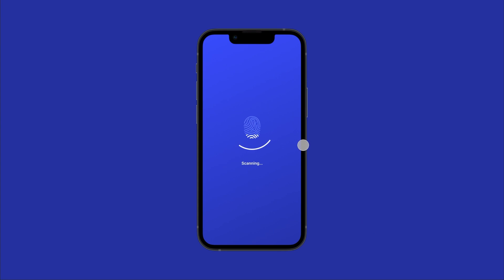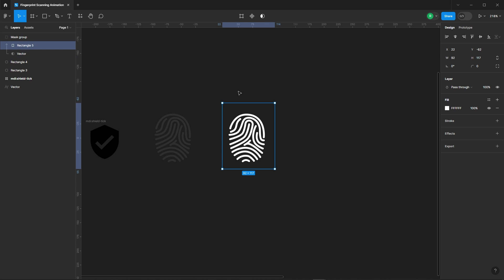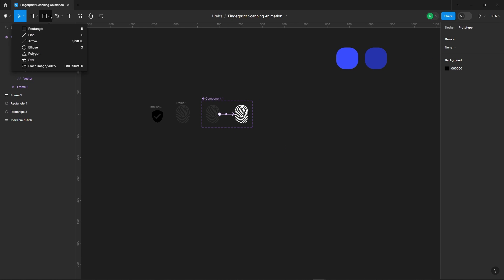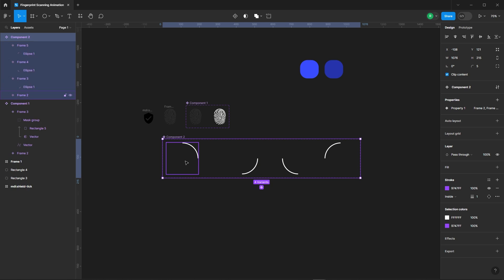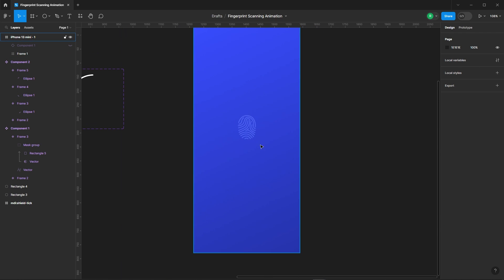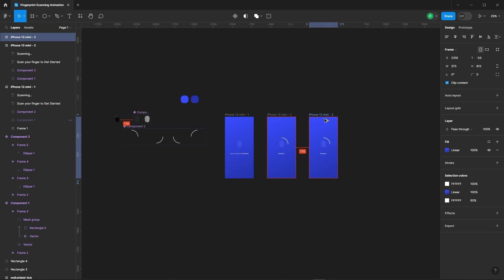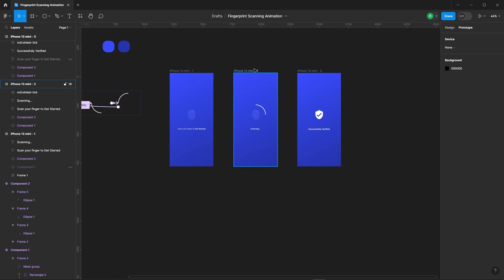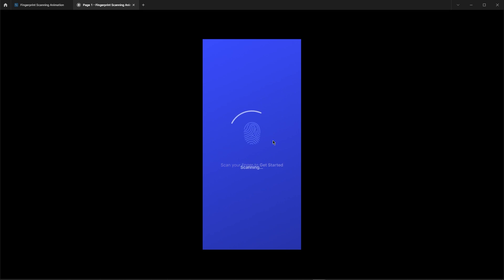FINGERPRINT SCANNING Animation in FIgma | Figma Animation Tutorial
In this video, I tried to show you how to create a fingerprint-scanning animation in Figma.